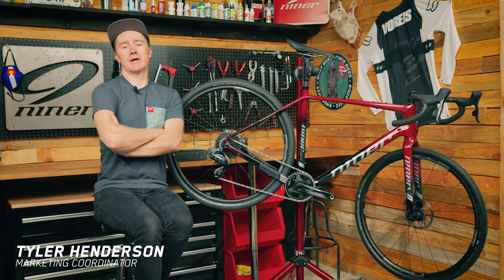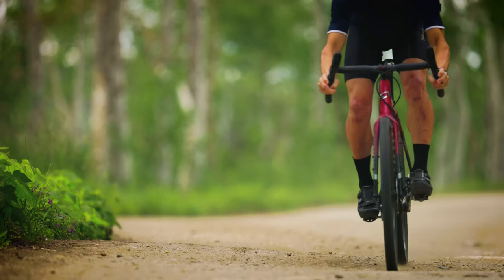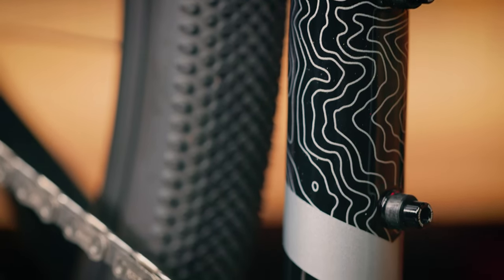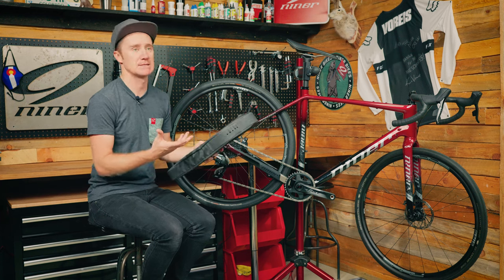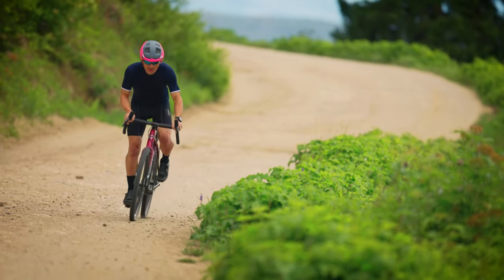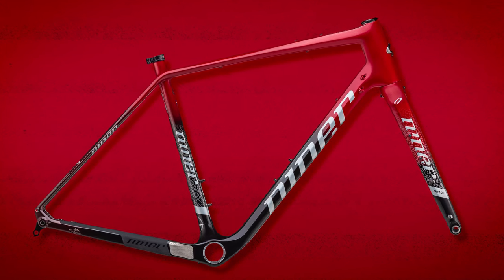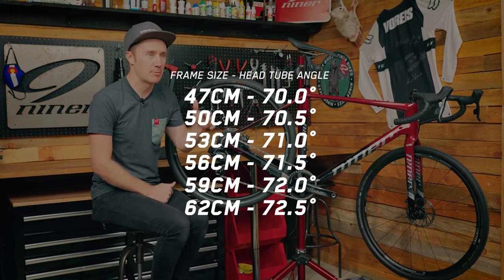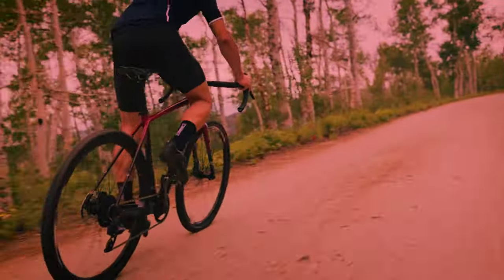The RLT 9 RDO Gravel Bike - Inside the Nine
The ever-popular Niner Bikes RLT 9 RDO gravel bike is one of the most popular in our line. Made with our Race Day Optimized carbon fiber frame material and a full set of features, this is a perfect bike for everything from gravel racing to world touring. It's versatile, comfortable, lightweight, and capable of anything you can imagine. Did we mention that it's tested to pass the ISO Mountain Bike strength standard? Yes, indeed - we take pride on building bikes made to go the distance.

Check out the 2022 Niner RLT 9 RDO carbon fiber gravel bike.

00:00 - Outtakes
00:30 - Introducing the RLT 9 RDO
00:49 - Road Less Travelled
01:07 - Frame & Wheel Specs
01:29 - Mounting Points
01:45 - Frame Bags
02:07 - Carbon Fork Specs
02:49 - New Paint Colors
03:31 - Geometry